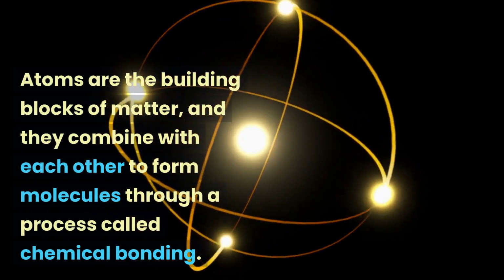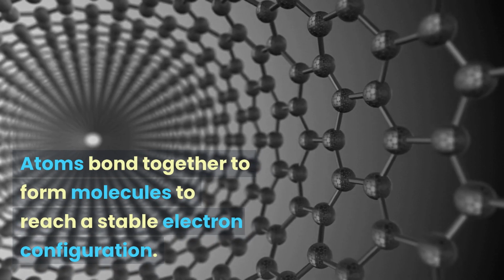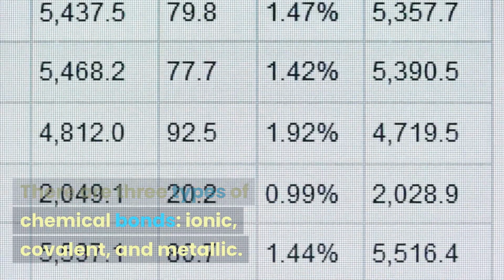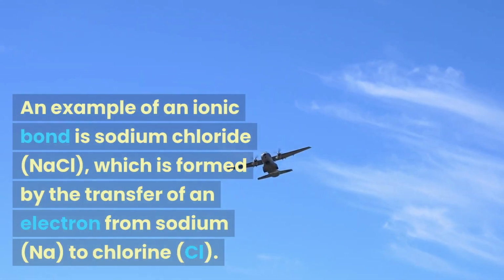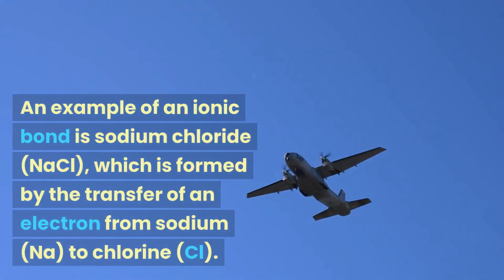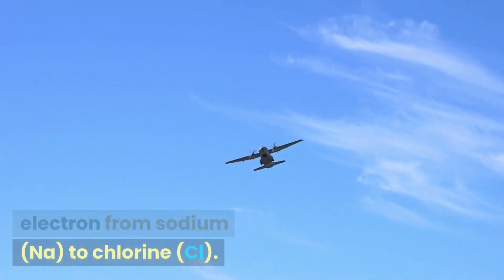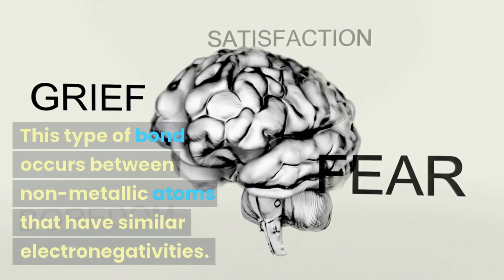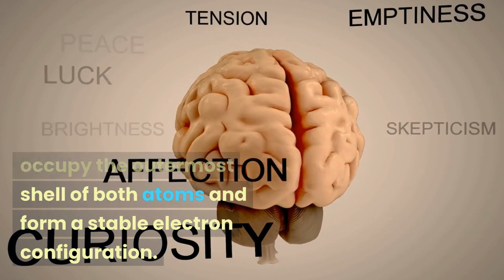How do atoms bond to form molecules?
Atoms are the building blocks of matter, and molecules are the combinations of atoms that form everything around us. In this video, we will discuss how atoms bond together to form molecules, the different types of chemical bonds, and the factors that influence the strength of these bonds.